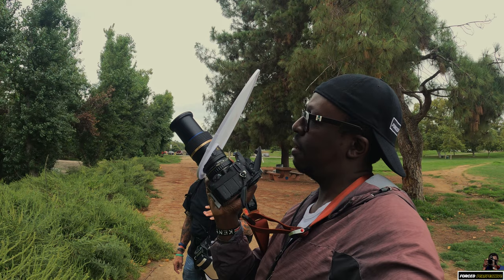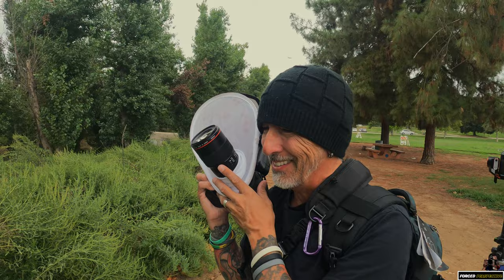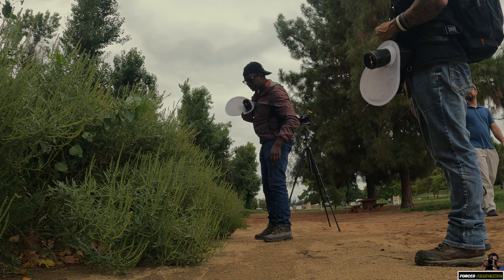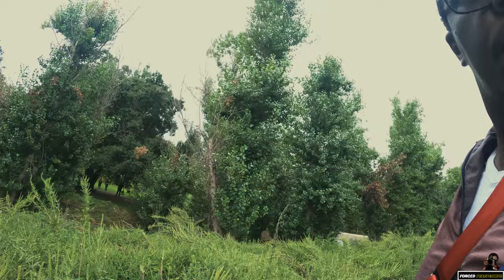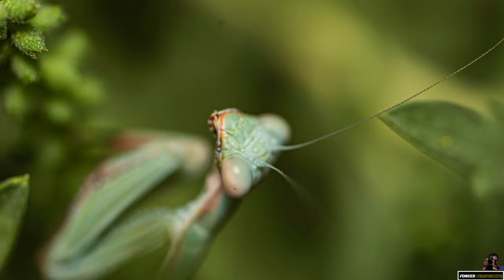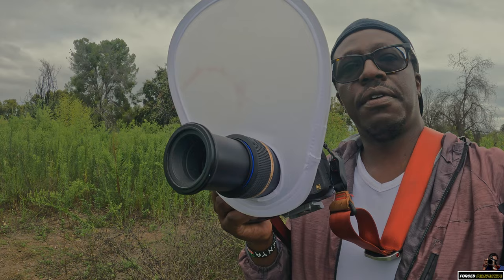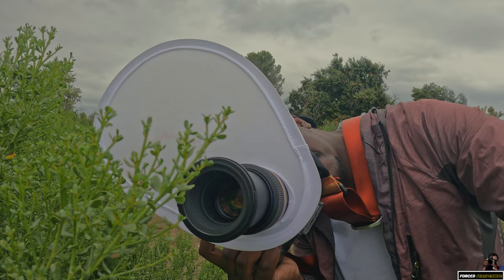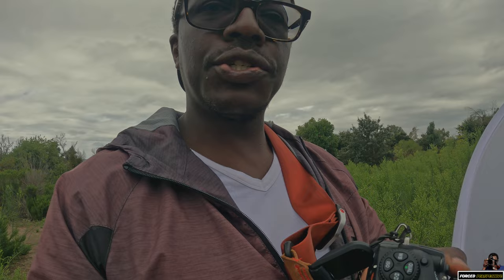Nikon D810 - Macrophotography with a POPUP FLASH in 2023 + Tamron 90mm Macro Lens + 20mm Ext Tube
Today I decided to dust off my old Nikon D810 and do some macrophotography without a mounted flash and to see if the popup flash was any good. I have to say that I was pretty impressed by the results.

Camera Bodies

Nikon Z9
Nikon D500 (Crop Sensor)

Vlogging Cameras
- GoPro Hero9 Black
- GoPro Hero7 Black
- Sony FDR-X1000

Mics
- Purple Panda Lavalier Lapel Microphone Kit

Tripods
- Manfrotto Element MII MKELMII4BK-BH, Lightweight Aluminium Travel Camera Tripod, with Carry Bag, Arca-Compatible Ball Head, 4-Section Legs, Twist Locks, Load up 8kg, for Mirrorless, DSLR - (Travel Tripod)

Lenses

Telephoto
- Nikon 200-500mm Lens | f/5.6E | ED | VR | AF-S
-Nikkor 500mm f4
Wide Angle